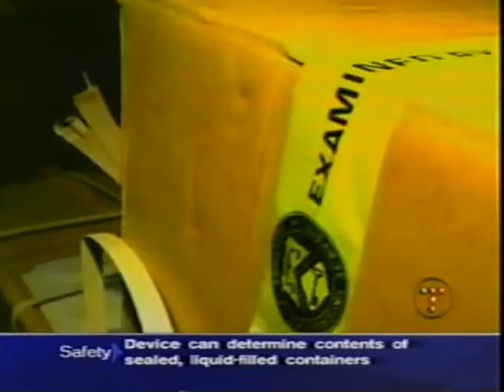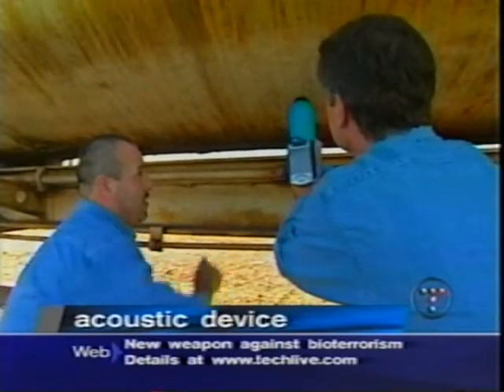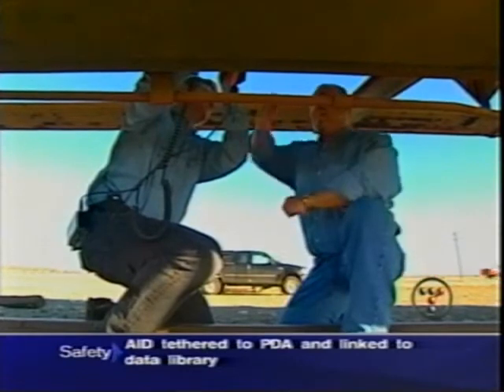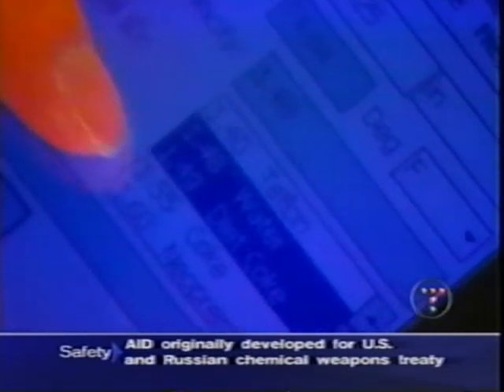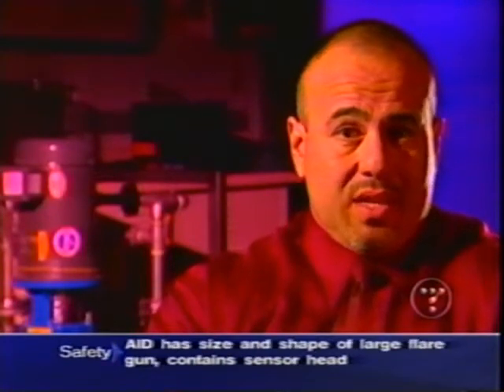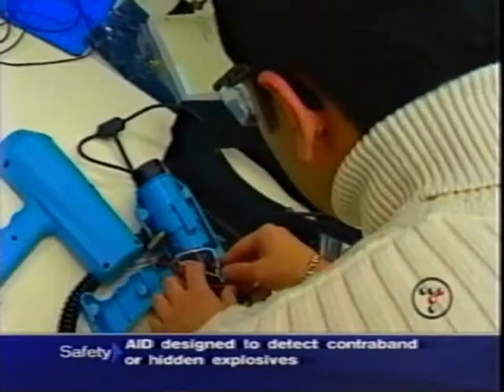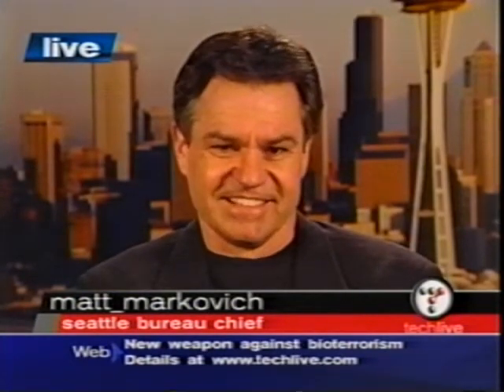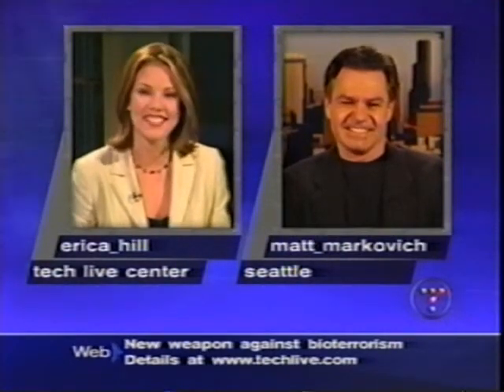TechLive: Acoustic Inspection Device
News interview by TechLive TV about PNNL's Acoustic Inspection Device. Date: 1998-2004